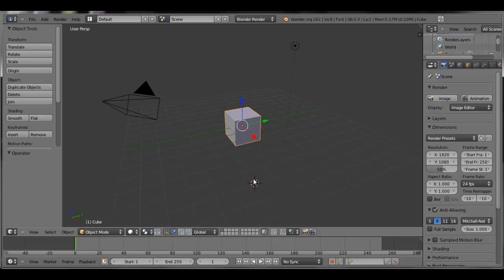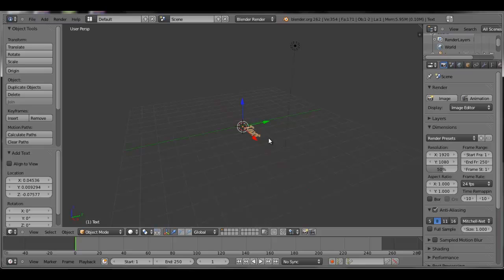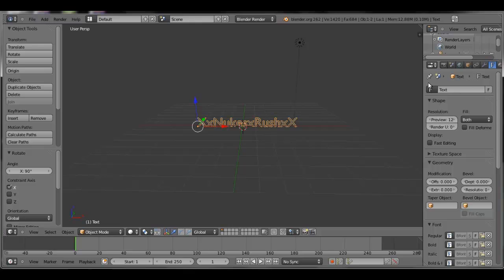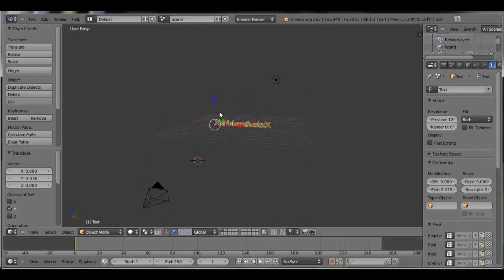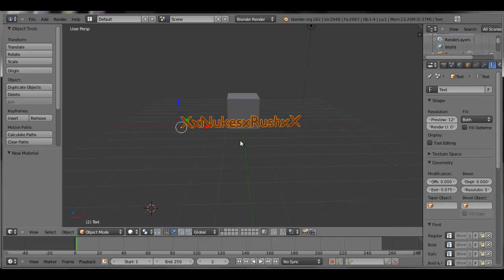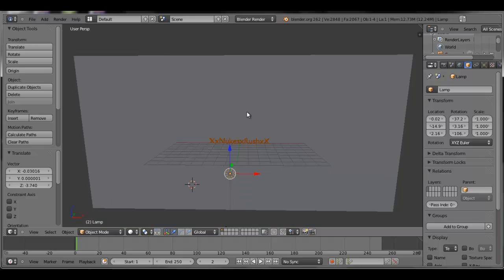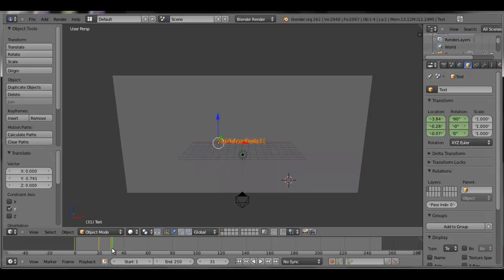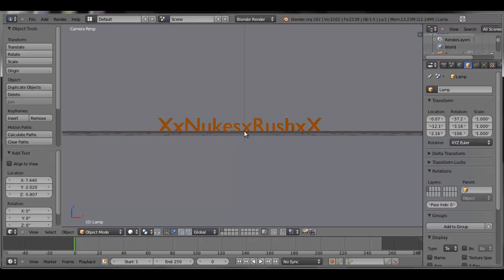How to Make a Intro using Blender (+Download Link)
This is how to make an intro with blender
Also if you want to make the thing for your video hit the camera button on the left side of the screen then bellow hit Animate Animation(Under Render)